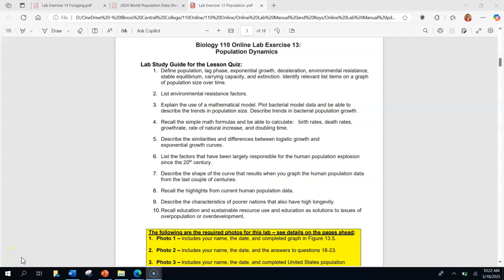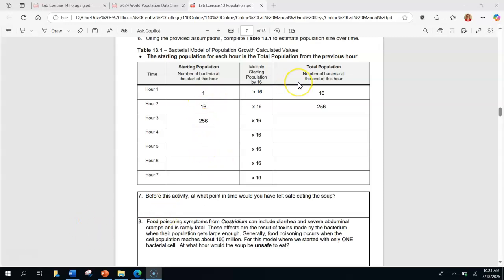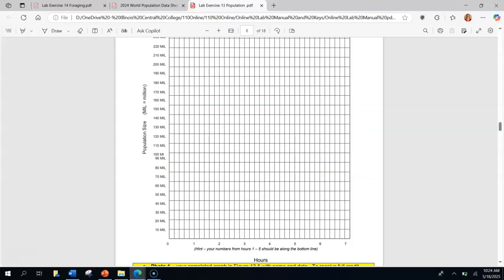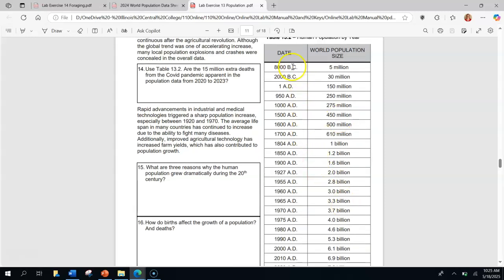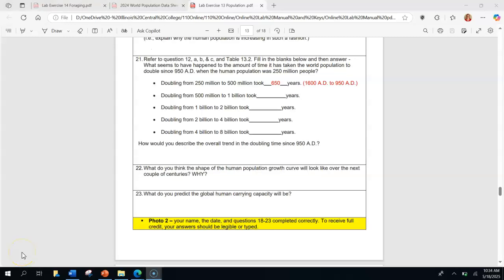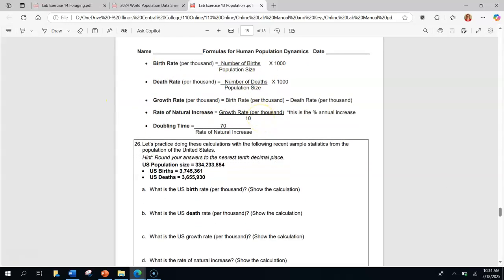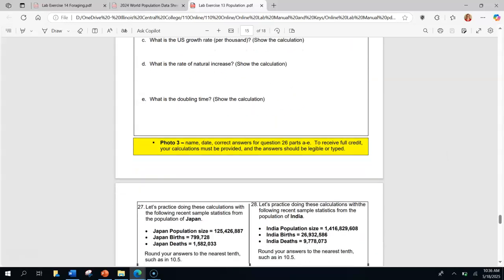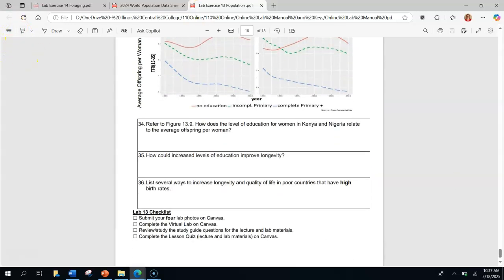B110 Lab 13 Tips